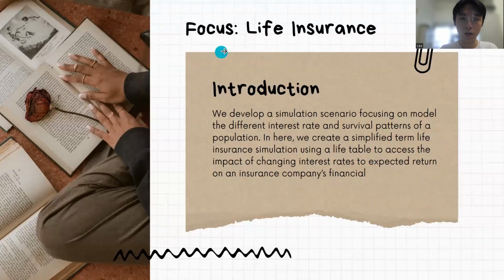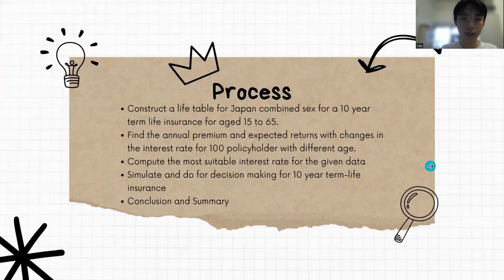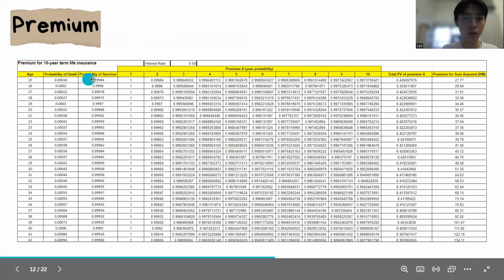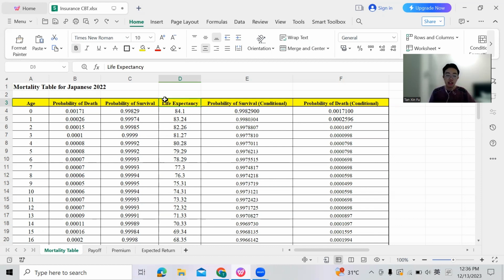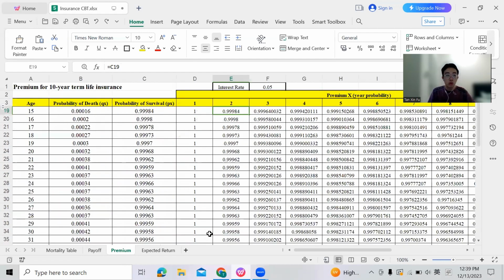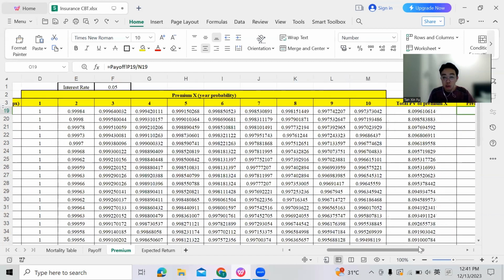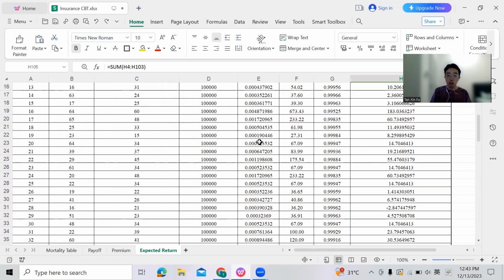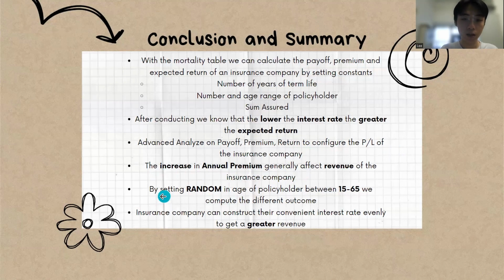Simulation and Credibility Theory CBT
We develop a simulation scenario focusing on model the different interest rate and survival patterns of a population. In here, we create a simplified term life insurance simulation using a life table to access the impact of changing interest rates to expected return on an insurance company’s financial